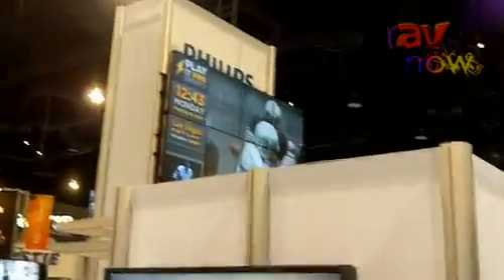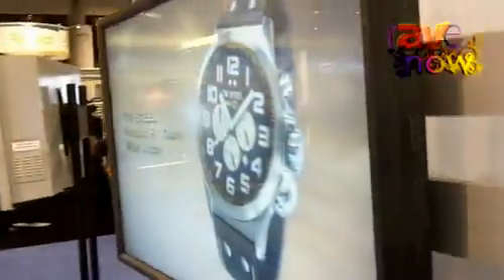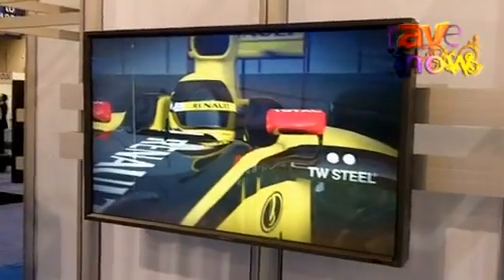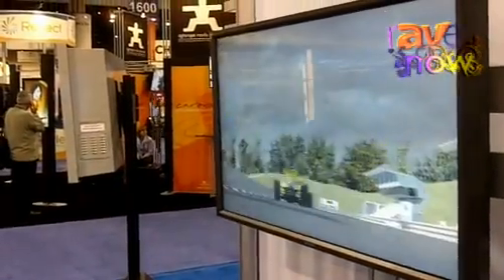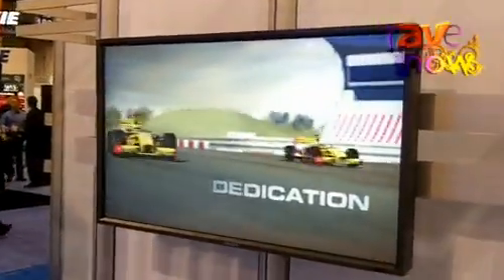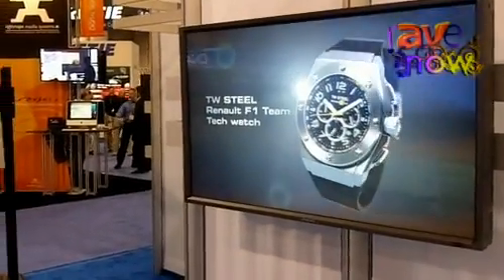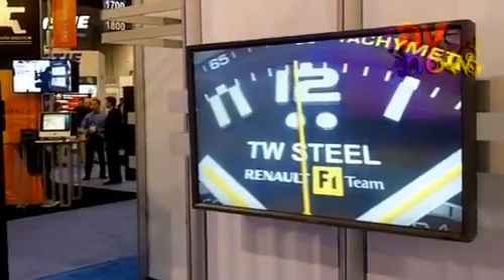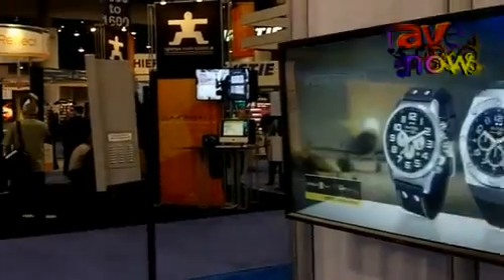Philips Demos Autostereoscopic (Glasses-Free) 3D Display with 150-Degree 3D Viewing Angle